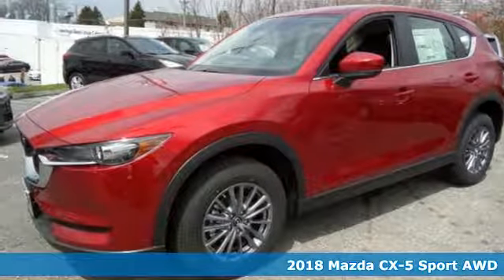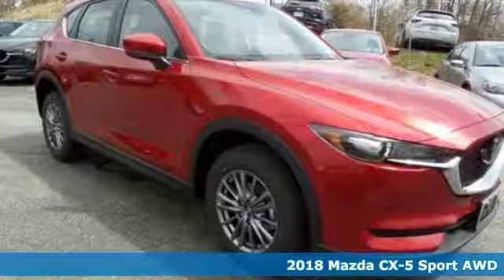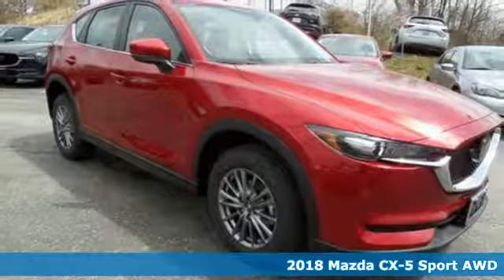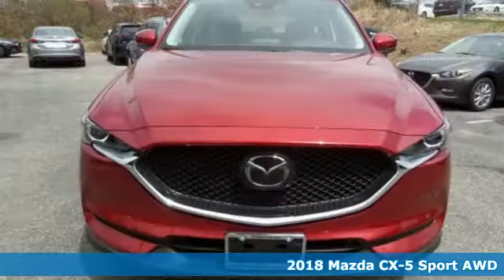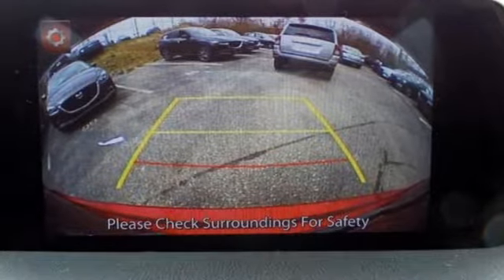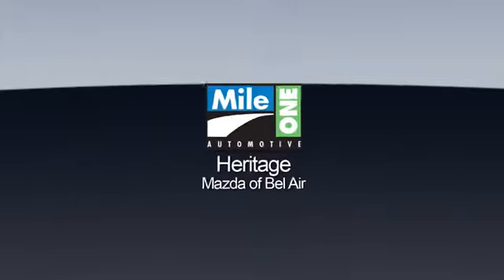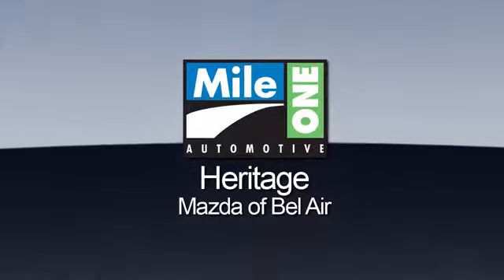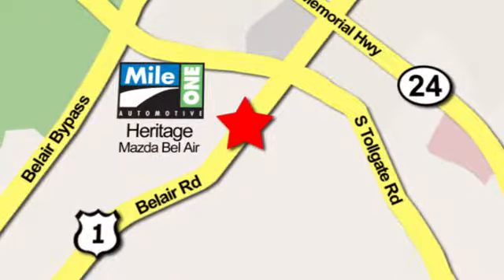2018 Mazda CX-5 Baltimore MD Bel-Air, MD F8354466 - SOLD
Year: 2018
Make: Mazda
Model: CX-5
Trim: Sport
Engine: 2.5L 4-Cylinder
Transmission: 6-Speed Automatic
Color: Red
Interior: Black
Stock #: F8354466
VIN: JM3KFBBM0J0354466
I-ACTIVSENSE Package (Automatic On/Off Headlights, Automatic Rain Sensing Front Windshield Wipers, High Beam Control (HBC), Lane Departure Warning w/Lane Keep Assist, Mazda Radar Cruise Control (MRCC), and Smart Brake Support (SBS)), 4 Speakers, 4.624 Axle Ratio, 4-Wheel Disc Brakes, ABS brakes, Air Conditioning, Alloy wheels, AM/FM radio, Blind spot sensor: Blind Spot Monitoring warning, Brake assist, Bumpers: body-color, Cloth Seat Trim, Delay-off headlights, Driver door bin, Driver vanity mirror, Dual front impact airbags, Dual front side impact airbags, Electronic Stability Control, Emergency communication system, Exterior Parking Camera Rear, Four wheel independent suspension, Front anti-roll bar, Front Bucket Seats, Front Center Armrest, Front reading lights, Illuminated entry, Leather Shift Knob, Low tire pressure warning, Occupant sensing airbag, Outside temperature display, Overhead airbag, Overhead console, Panic alarm, Passenger door bin, Passenger vanity mirror, Power door mirrors, Power steering, Power windows, Radio data system, Radio: AM/FM/HD Audio System, Rear anti-roll bar, Rear reading lights, Rear window defroster, Rear window wiper, Remote keyless entry, Soul Red Crystal Metallic Paint, Speed control, Speed-sensing steering, Split folding rear seat, Spoiler, Sport Shape Front Seats, Steering wheel mounted audio controls, Tachometer, Telescoping steering wheel, Tilt steering wheel, Traction control, Trip computer, Turn signal indicator mirrors, and Variably intermittent wipers. Your additional costs are sales tax, tag and title fees for the state in which the vehicle will be registered, freight (see below for specific charges), any dealer-installed options (if applicable) and a $299 dealer processing fee (not required by law). Freight charges: $895 (Mazda3, Mazda6, MX-5 Miata); $995 (Mazda CX-3, Mazda CX-5, Mazda CX-9). Prices are subject to change, and prior sales are excluded from these offers. While every reasonable effort is made to ensure the accuracy of this information, we are not responsible for any errors or omissions contained on these pages. Please verify any information in question with the dealer. brbrEvery Internet Price includes current applicable manufacturer rebates and incentives, but certain conditions apply to some of these offers. The offers and conditions on this vehicle are: $500 - Customer Cash. Exp. 12/03/2018, $500 - Customer Cash. Exp. 12/03/2018

Address:
710 Bel Air Road